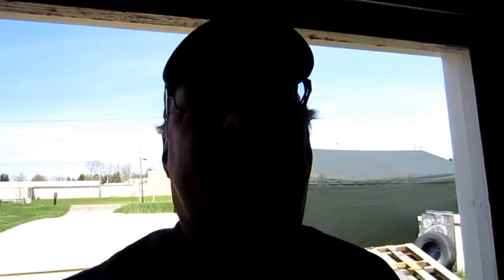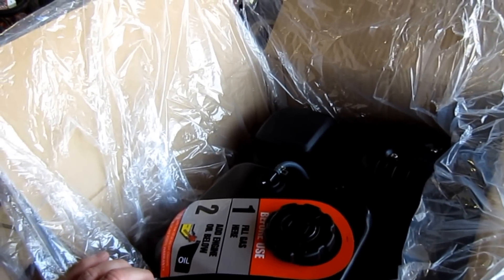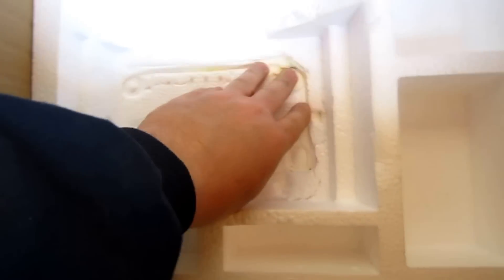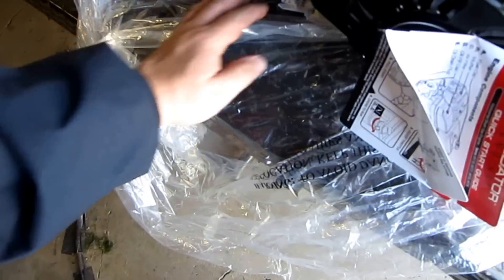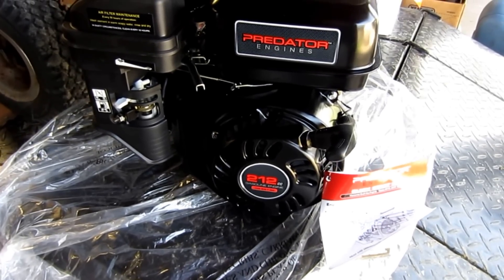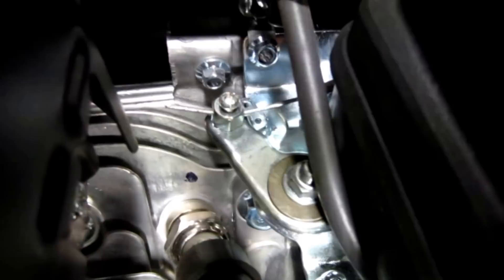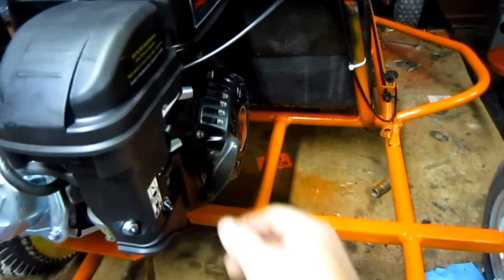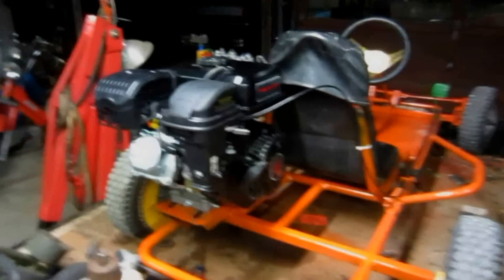Go Kart powered by Harbor Freight Predator engine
Video of thoughts about Harbor Freight engine
Crankshaft hex bolt needed to mount clutch is grade 5 or 8 and the size is 5/16-24 x 1.5" or buy it